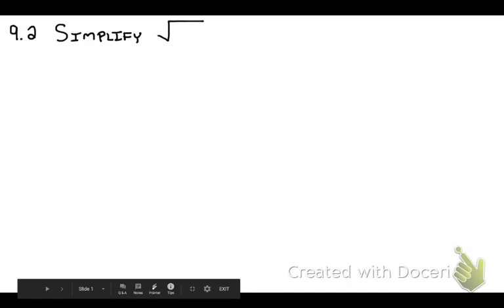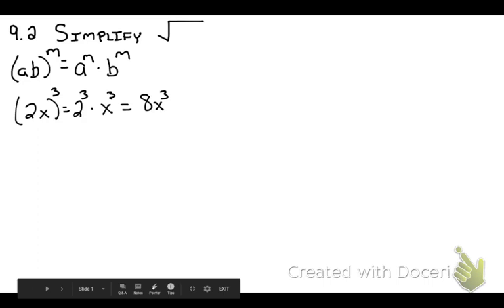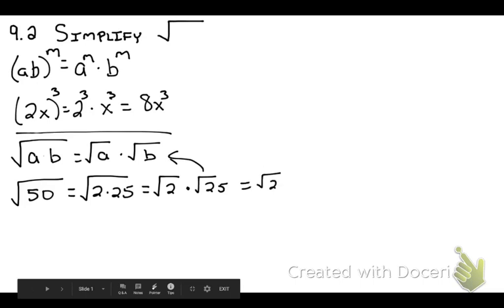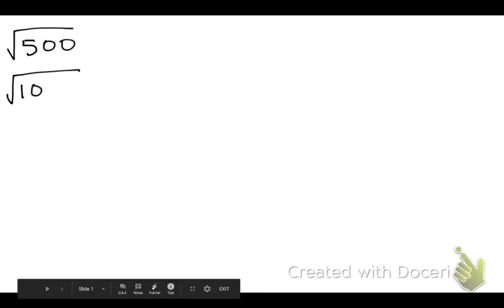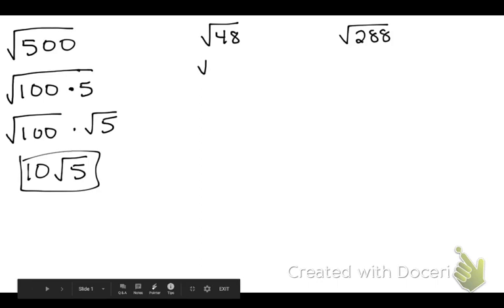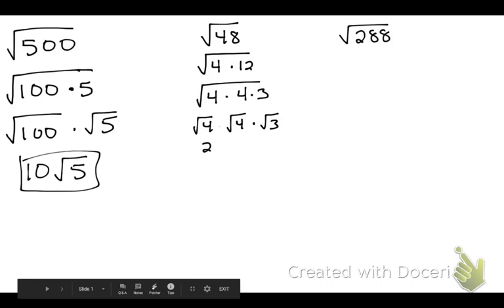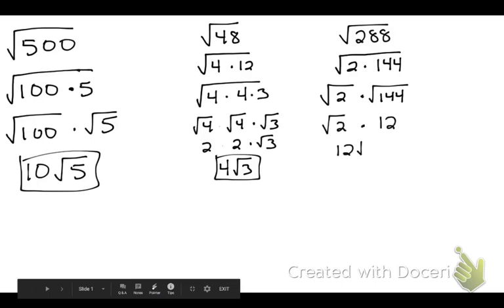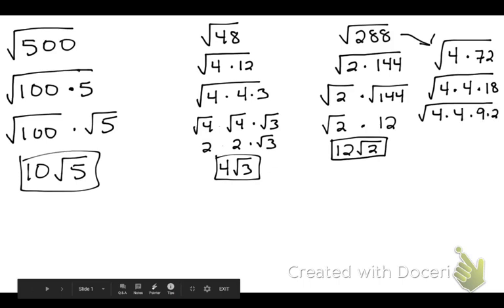9.2 Simplify Square Roots (1 of 5)